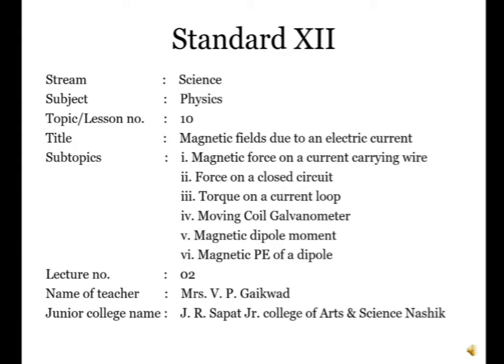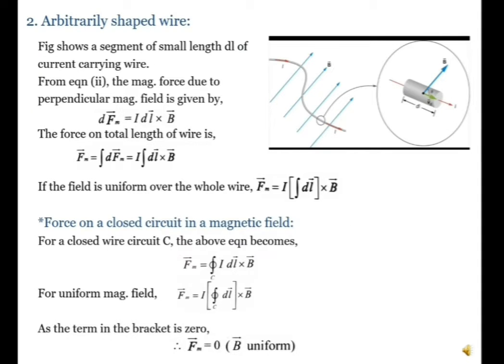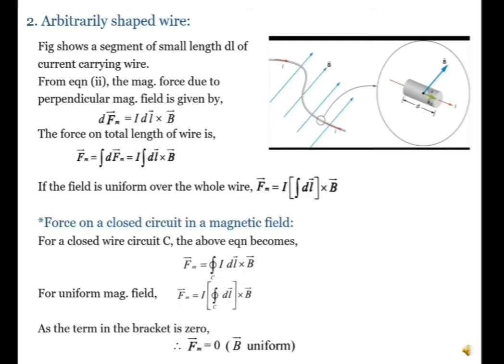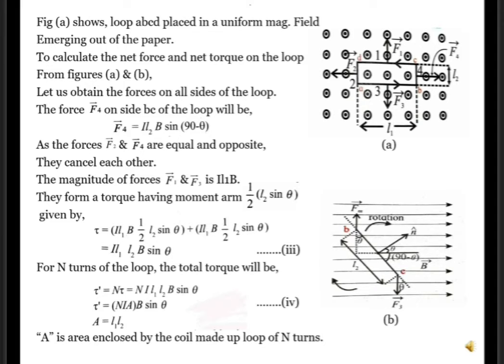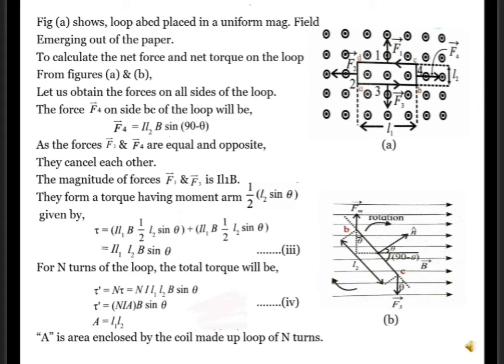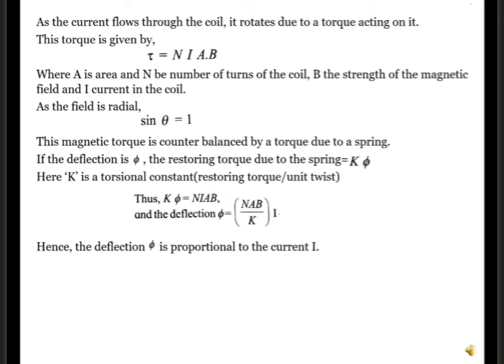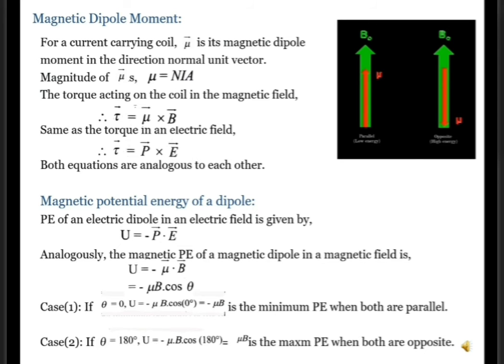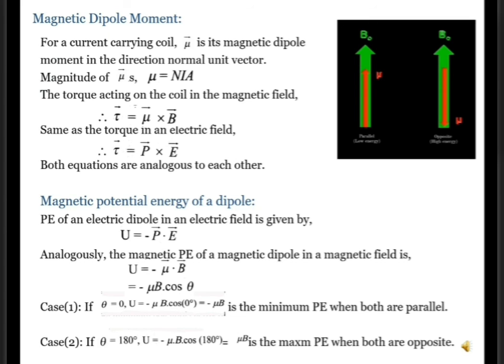XII PHYSICS Chapter 10 LECTURE - 02